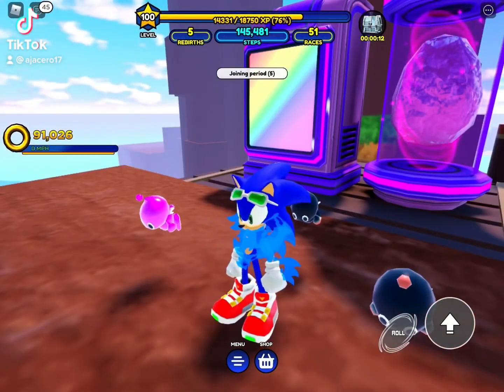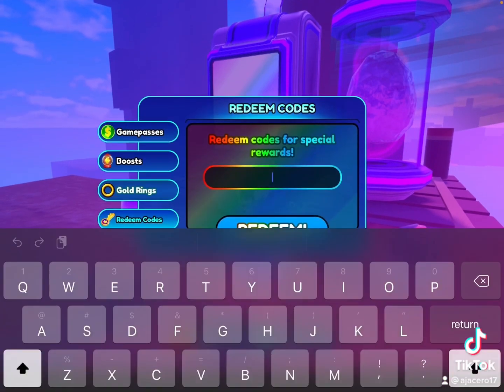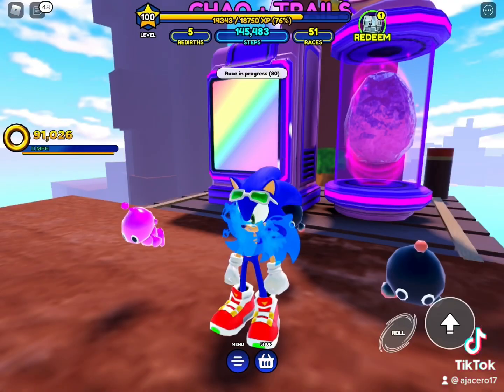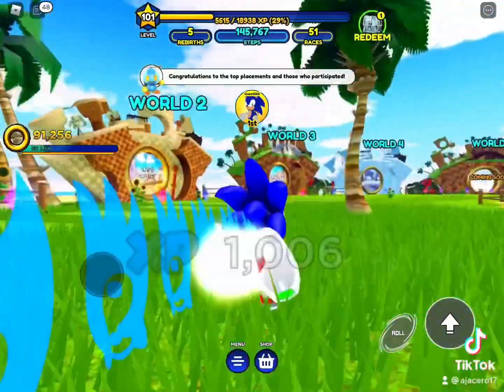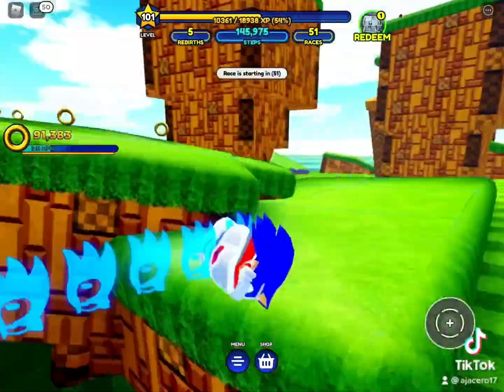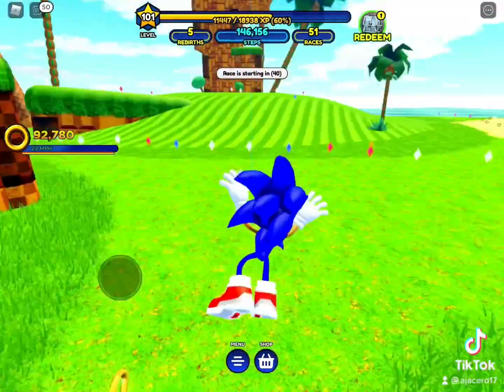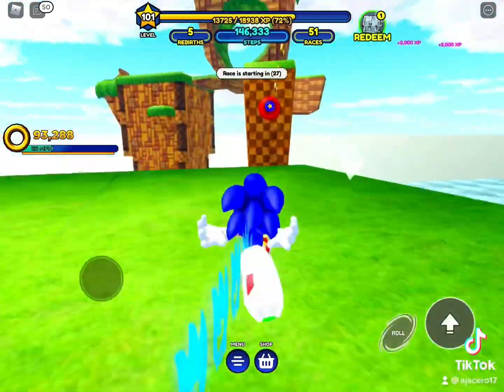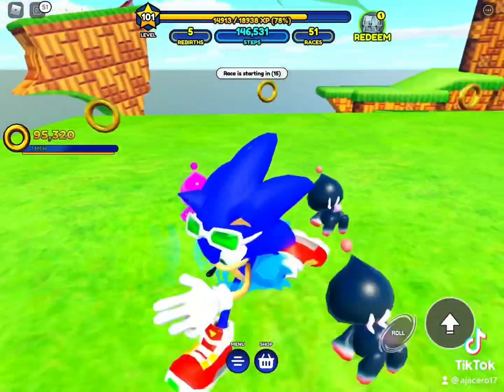How to unlock all the new skins in sonic sim 👍👍👍😁😁😁